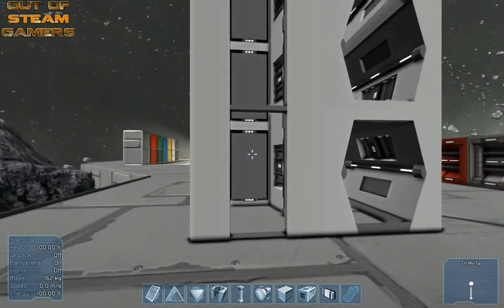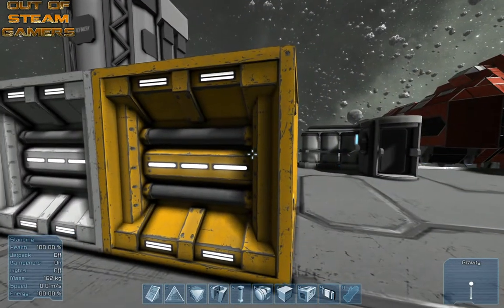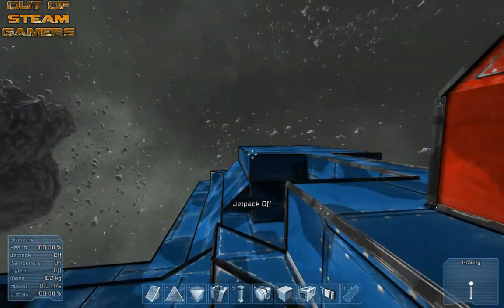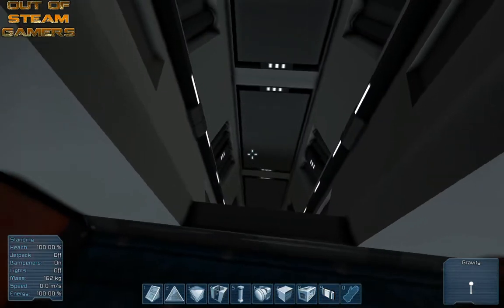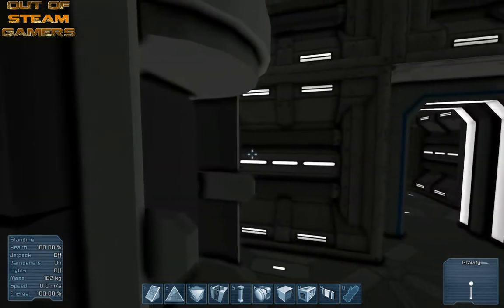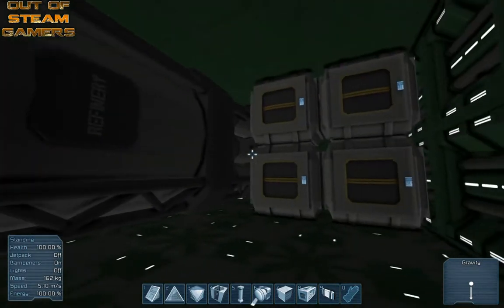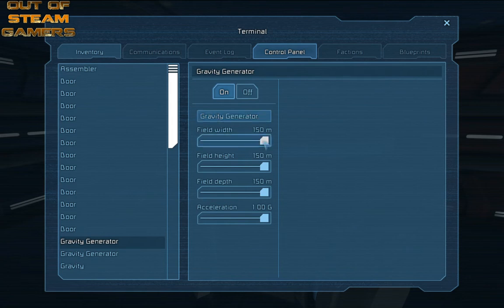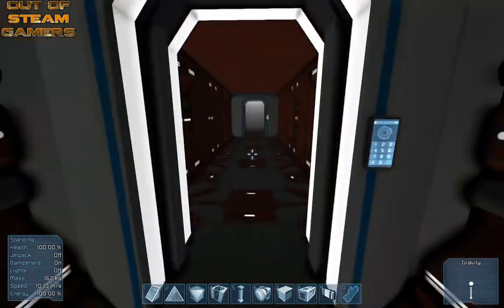Space Engineers #3 - 'The Gravity Update'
There's a new update with some exiting stuff in it!